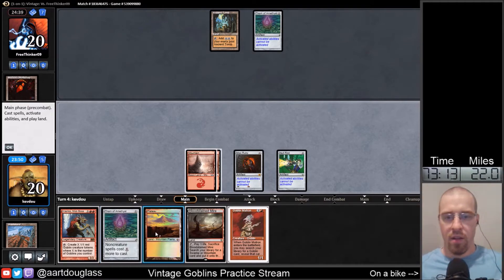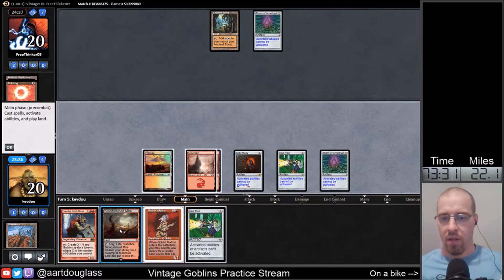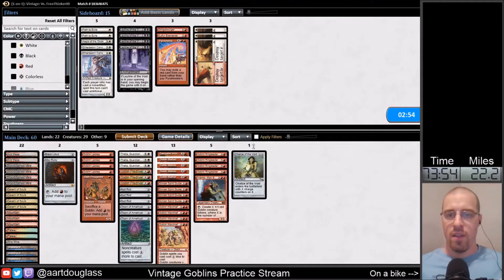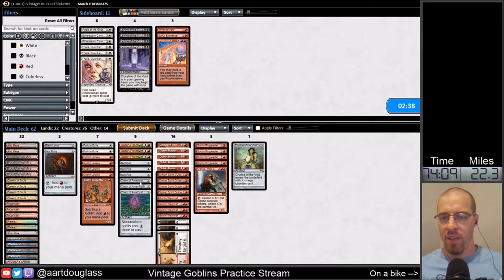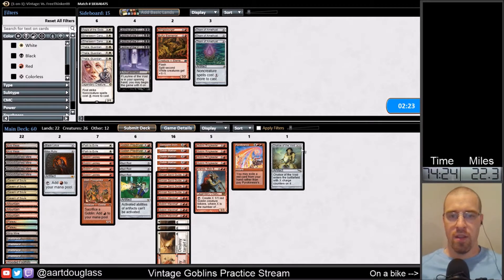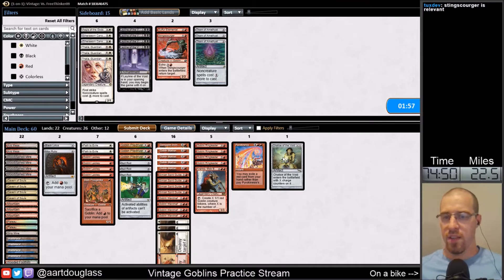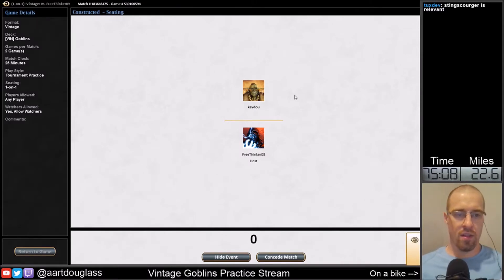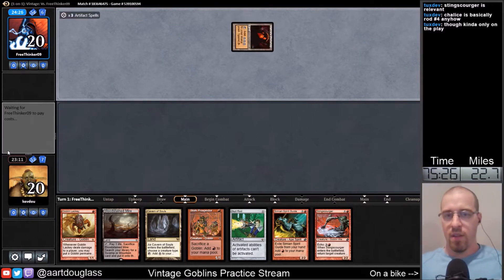[2017-07-02] [VINTAGE] Goblins vs Stax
Vintage practice match on MTGO featuring Merfolk vs Merfolk.